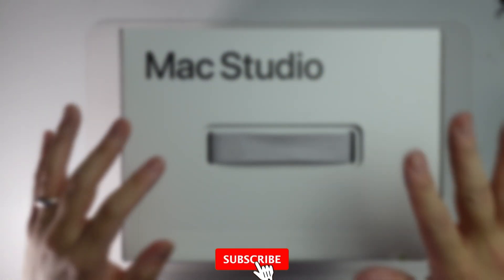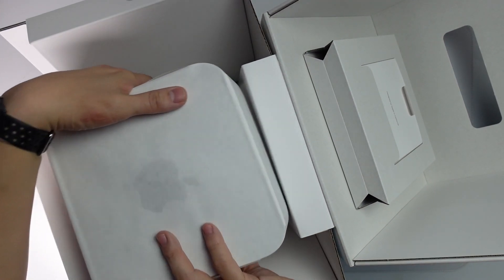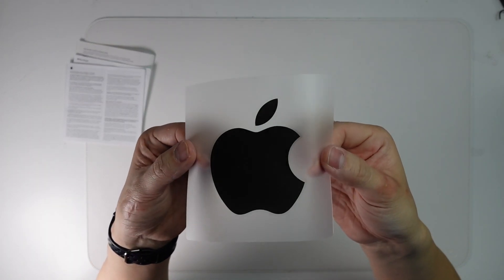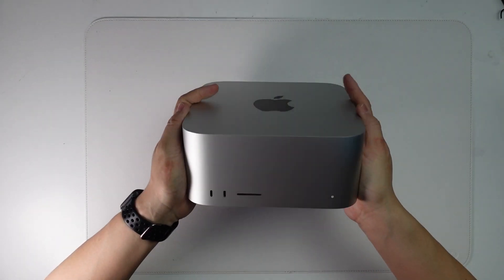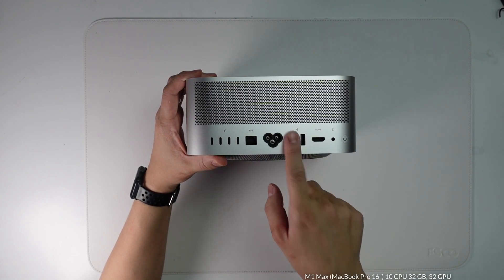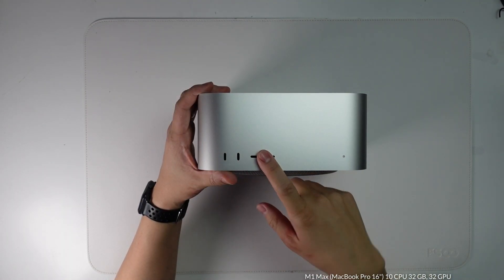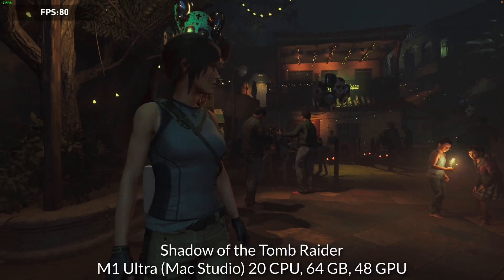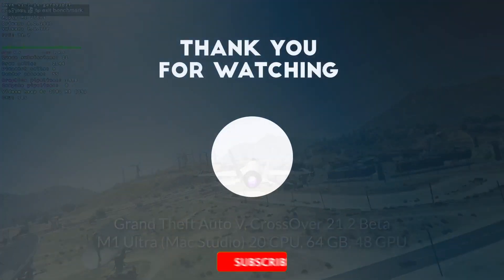Unboxing Mac Studio M1 Ultra - 64 GB RAM, 48 GPU cores, 20 CPU cores!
Quick video showing the Mac Studio and M1 Ultra unboxing! It's really heavy the box has its own handle :).

► My Recording Setup:
►► My equipment: